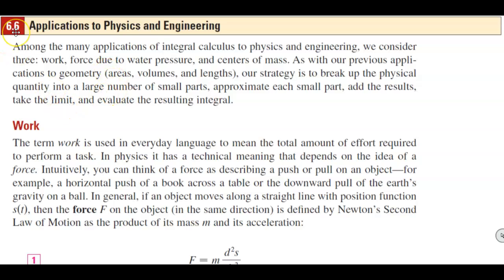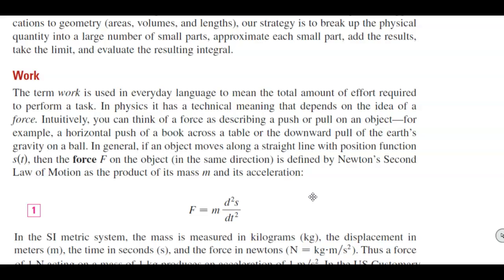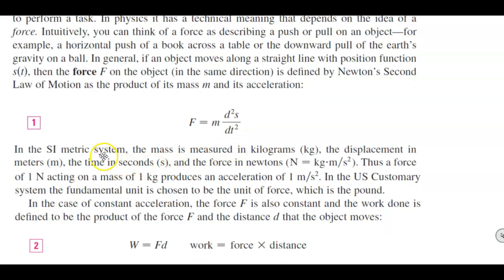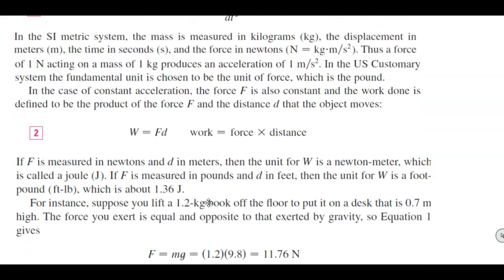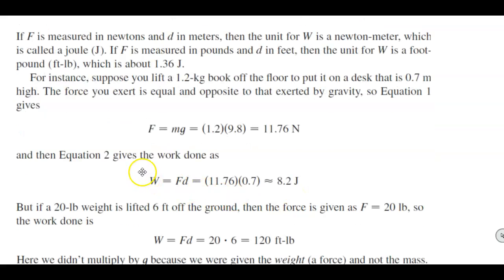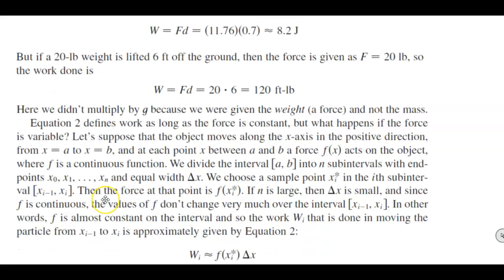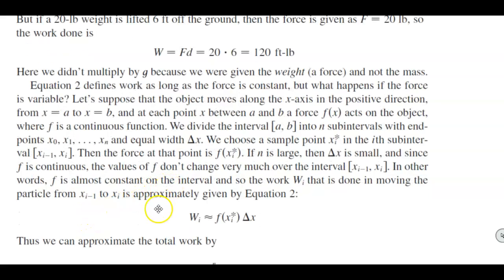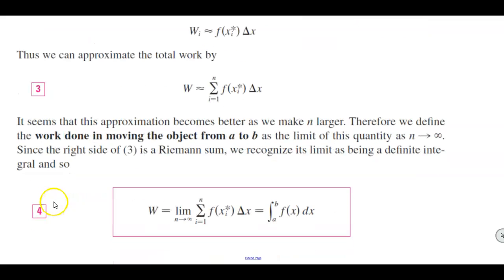6.6 Applications to Physics and Engineering